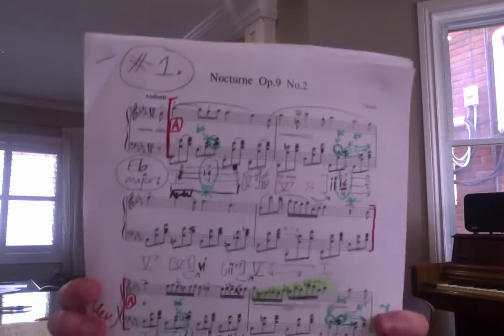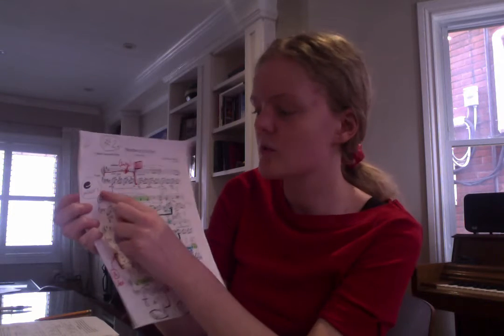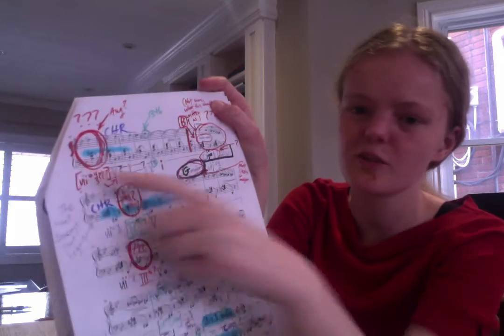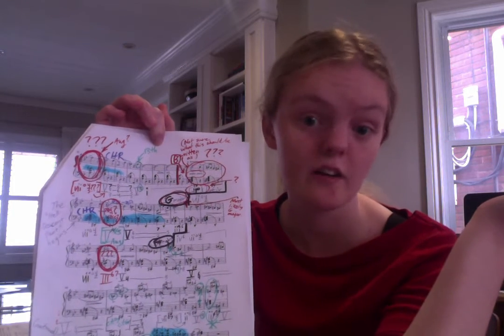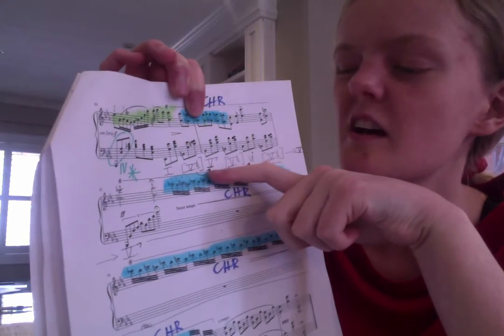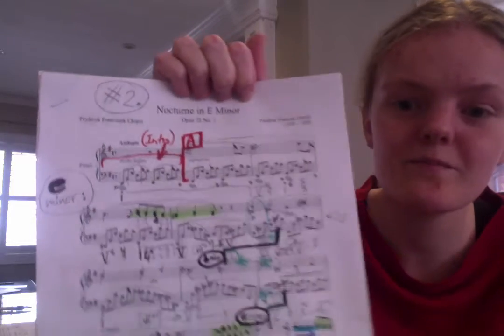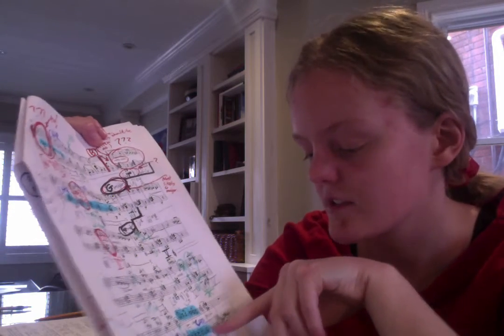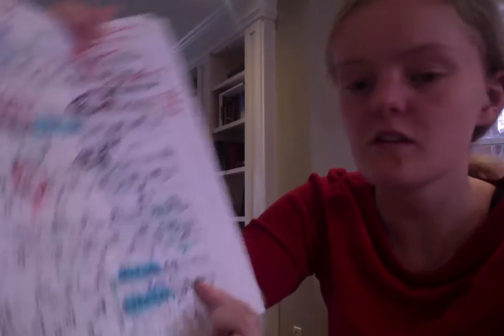Theory 2 final project